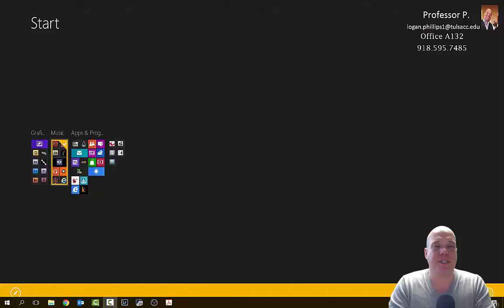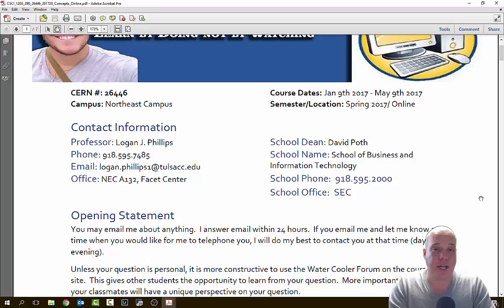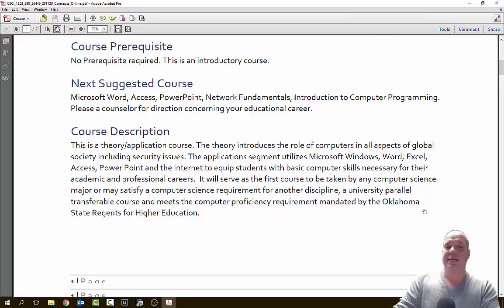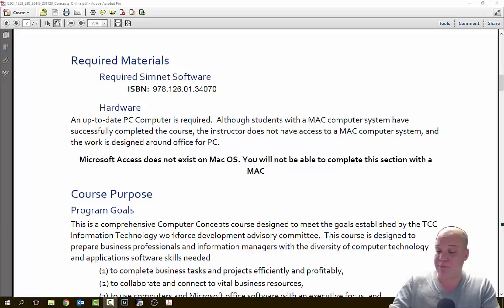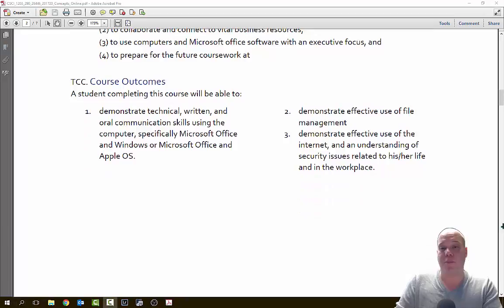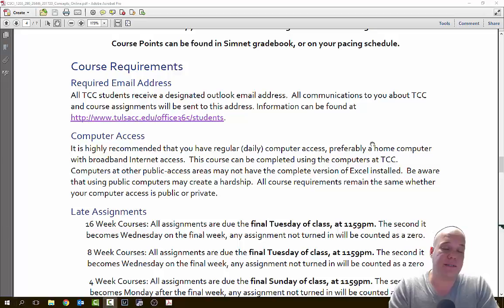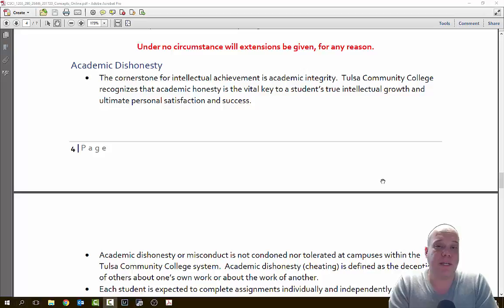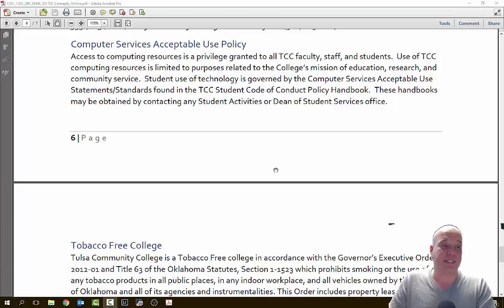201720 Concepts: Syllabi Introduction